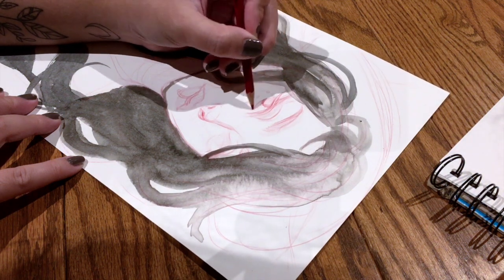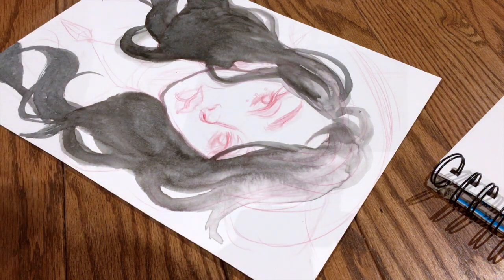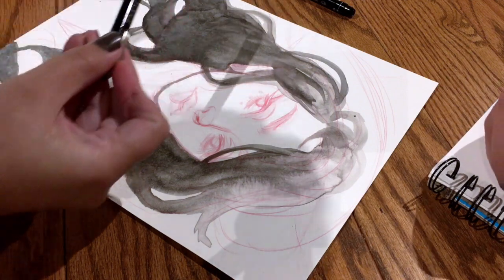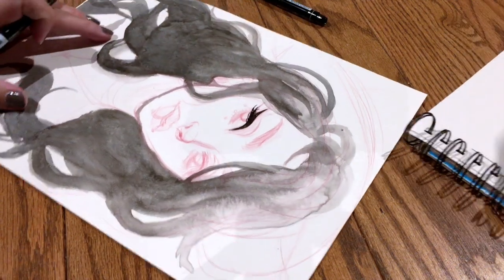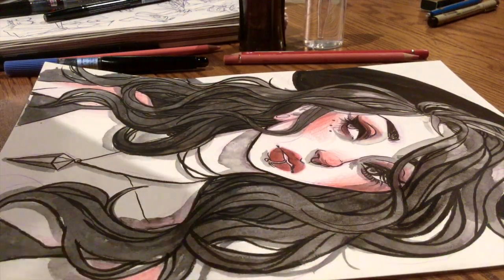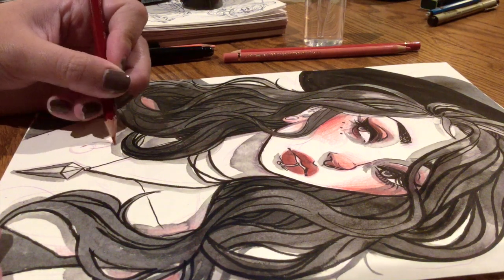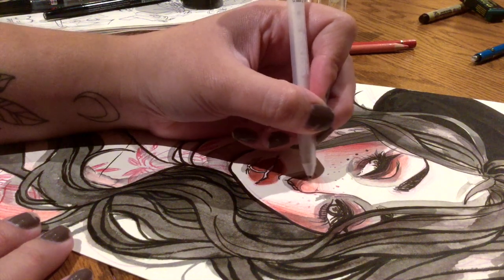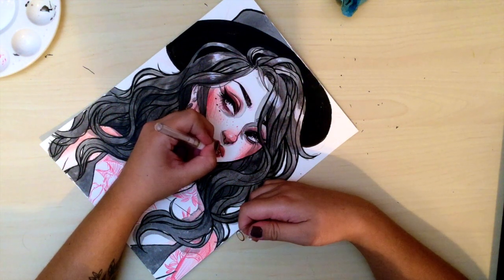Inktober Day 11 // Vampire Sketch // Jacquelin deleon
Hiiiiiiiiii youtube!
This video is a mess! Sorry again about missing yesterday's inktober, I will make it up to you I promise! To try and make up for it, this video is at full speed, so it's pretty long!

Today I used:
Pentel Brush Pen
Pentel Aquash Pen
Faber Castell Polychromos colored pencils
Prismacolor verithin pencil crimson red
Uniball Signo White pen
Fabriano Watercolor Paper